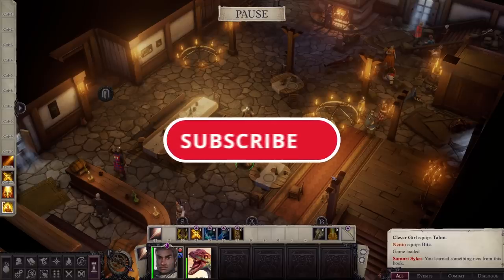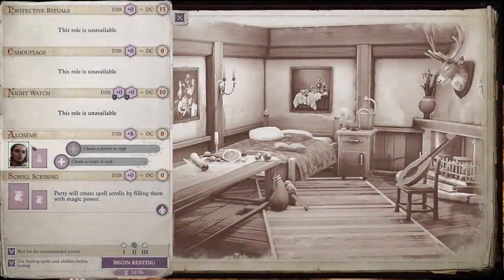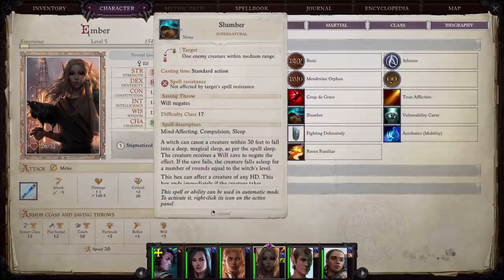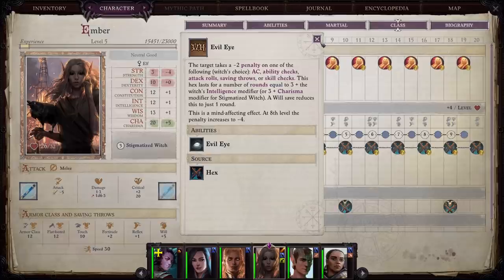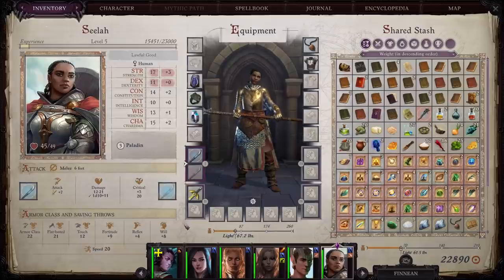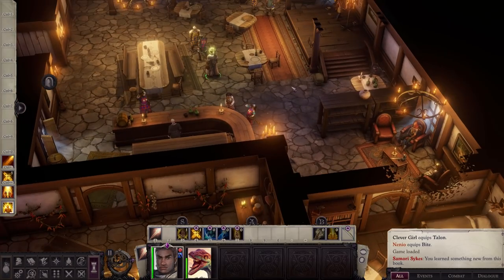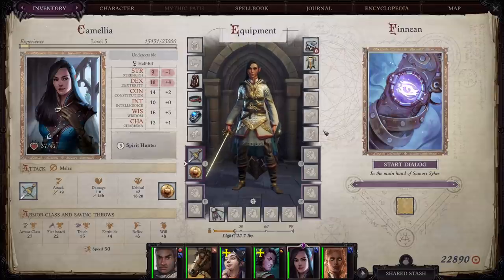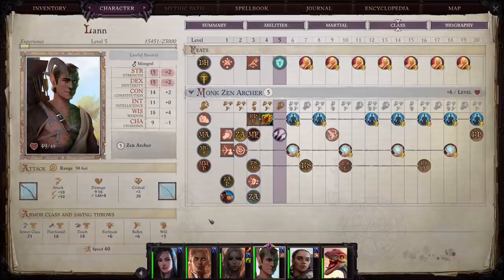Pathfinder: WotR - Tips To Get Through Act 1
This video walks through my recommended ways to make Act 1 as painless as possible

Pathfinder: WOTR is an isometric single-player role-playing story game currently in development by Russian studio Owlcat Games and published by Deep Silver, based on Paizo Publishing's Pathfinder franchise. Announced through a Kickstarter campaign in February 2020, the game will be released for PC, Microsoft Windows, and macOS on September 4, 2021.  A console version for Xbox Series X, Xbox Series X Gameplay, PS5, PS5 Gameplay, Playstation 5, Playstation 5 Gameplay, will be released at a later date.  The game is a sequel to Pathfinder: Kingmaker.

In WOTR the realm of Sarkoris was destroyed when Areelu Vorlesh opened a rift to the abyssal planes of existence, and hordes of demons invaded the world of Golarion. Led by the evil Demon Lords Deskari, Baphomet, and Nocticula, the abyssal forces crushed all who stood against them, turning Sarkoris into a demon‑infested land now known as the Worldwound.  Join the Crusade against the demonic invasion and rise as a new hero wielding unimaginable powers in this classic CRPG. The fate of this world lies in your hands.

Choose your Mythic Path and embody an Angel, Demon, merciless Lich, wily Trickster, superhero Azata, law incarnate Aeon, truly evil Swarm, merciful Gold Dragon, or forgo all of them to stand alone as a Legend.  Each path will allow you to improve your hero in unique ways, adding a  new layer to character development and making your hero and their allies a true match for their powerful enemies.

There are more than a dozen potential party members in the game including Camellia (Half-Elf/Spirit Hunter), Seelah (Human/Paladin), Lann (Mongrel/Zen Archer), Ember (Elf/Stigmatized Witch), Arueshalae (Succubus/Espionage Expert), Woljif (Tiefling/Eldritch Scoundrel), Daeran (Aasimar/Oracle), Sosiel (Human/Cleric), Regil (Gnome/Hellknight), Wenduag (Mongrel/Fighter), Nenio (Kitsune/Scroll Savant), Greybor (Dwarf/Slayer).  All of these companions have their own backgrounds, alignments, and motivations.  All of them are fully voice acted with unique character models.  There are even more followers that are locked behind specific story/mythic quest options!

00:00 Intro
01:15 Use Everything
04:48 CC Is King
12:05 Build Camellia
16:12 Get a Pet
20:12 Save Storyteller Early
21:29 Outro